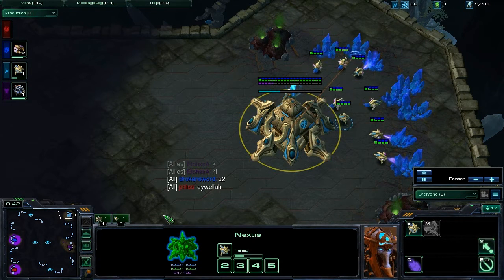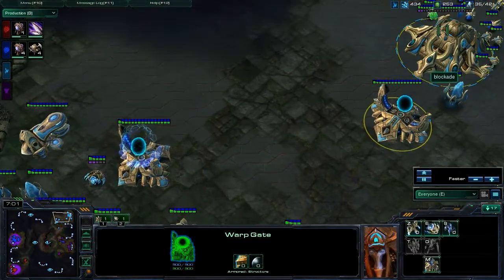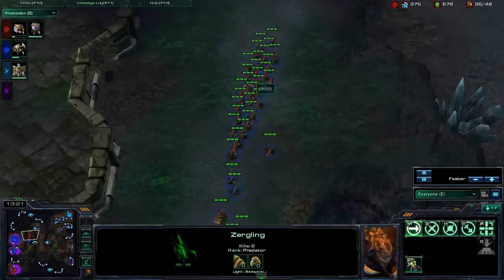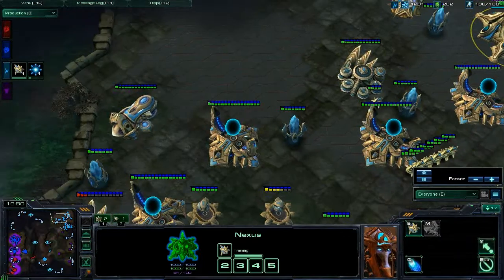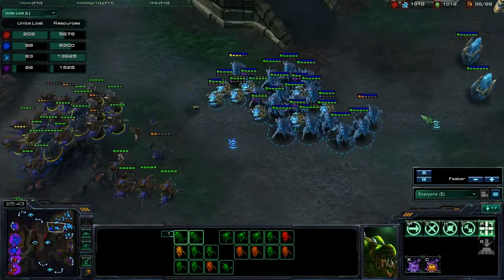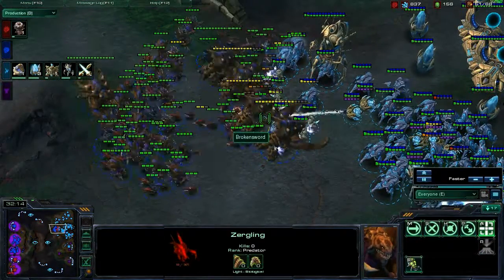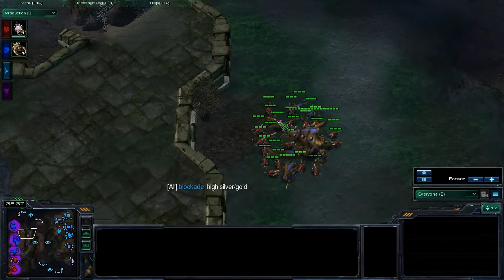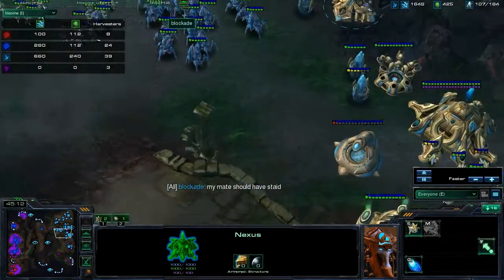Viewer Replay -2vs1w